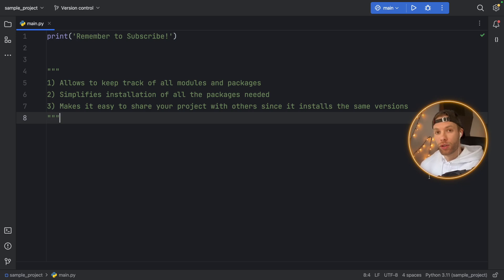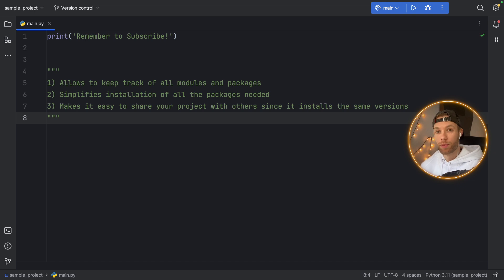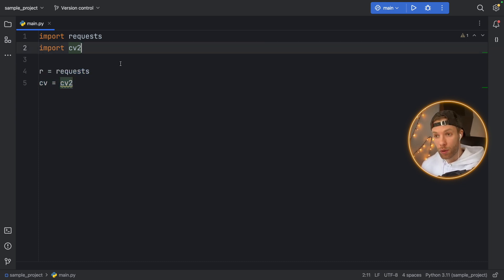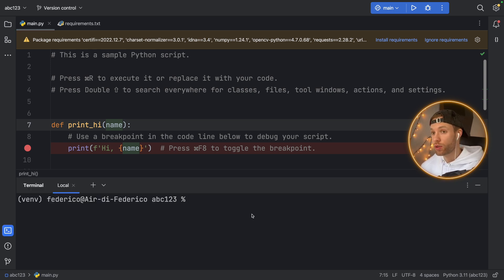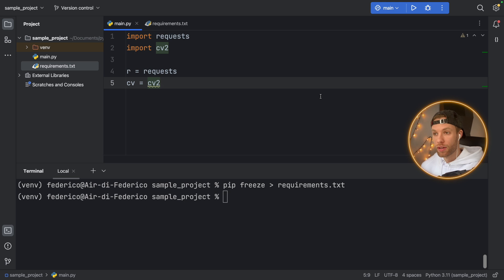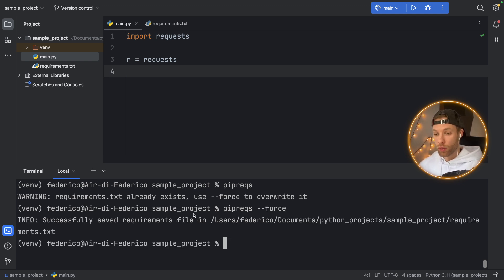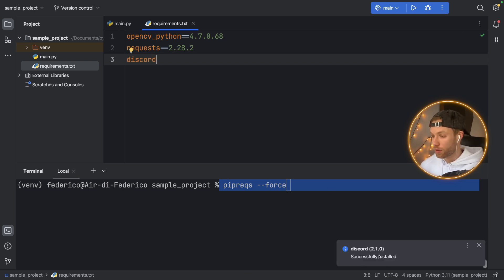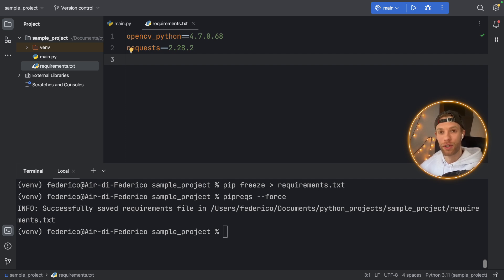DO NOT FORGET: 'requirements.txt' In Your Python Projects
In this lesson I will be showing you the benefits of providing a 'requirements.txt' file in your Python projects, and how to use  it. DO NOT FORGET this simple file, it will make your code much more convenient to share!